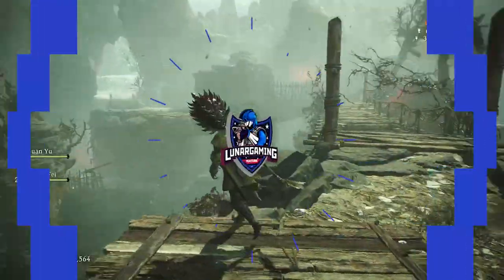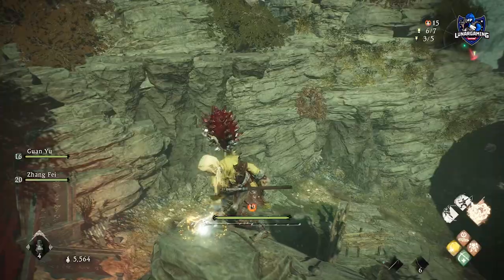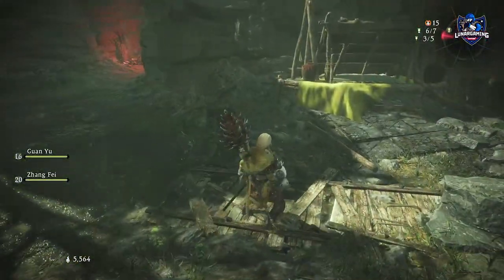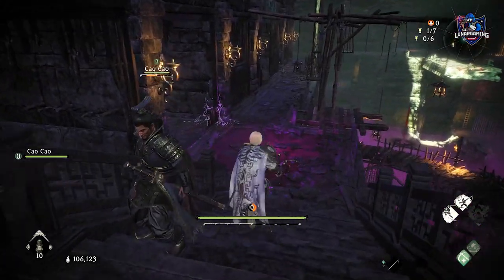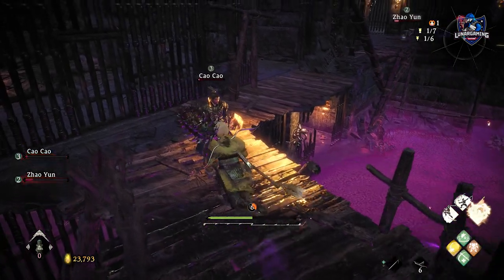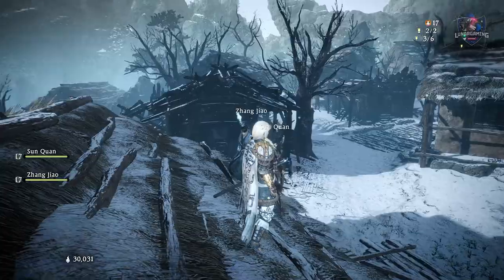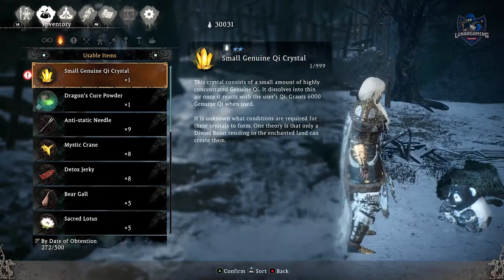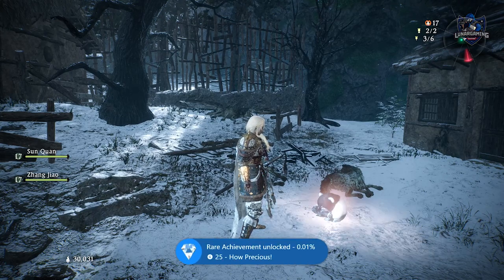All 23 Shitieshou Collectible Locations (Panda Bears) Wo Long Fallen Dynasty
Wo Long Fallen Dynasty Shitieshou Locations Locations.  How to find all 23 panda bears and complete the how precious trophy and achievement and returning them to the Hermit man in the Hidden Village.

0:14 Shitieshou Location 1

184 A.D. China at the end of the Late Han Dynasty.  The world is in turmoil and infested with demons, and the long and prosperous dynasty is on the verge of collapse. As the Yellow Turban Rebellion rages, led by Zhang Jiao's Way of the Taiping, the protagonist, a militia soldier heads out to suppress the Yellow Turbans when he meets a young man. This encounter engulfs the protagonist into a swirling intrigue of chaos.